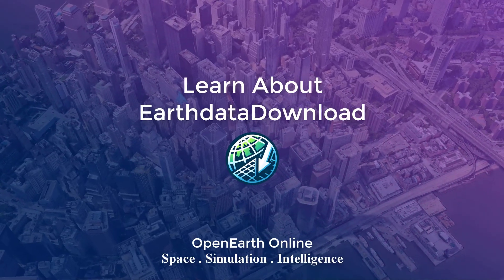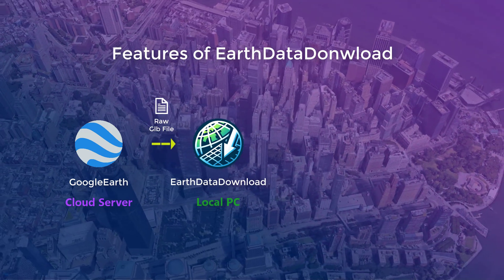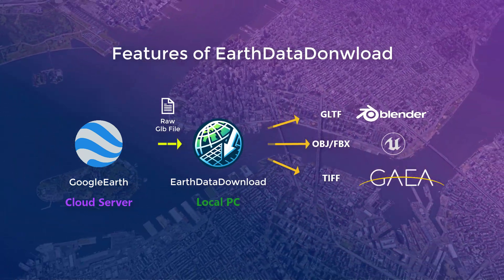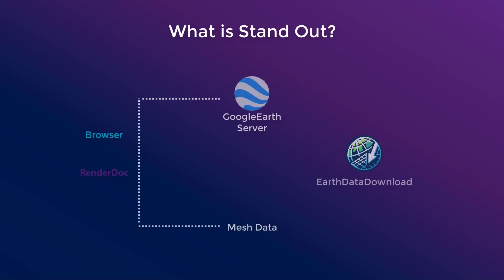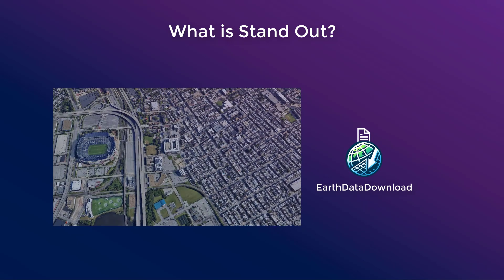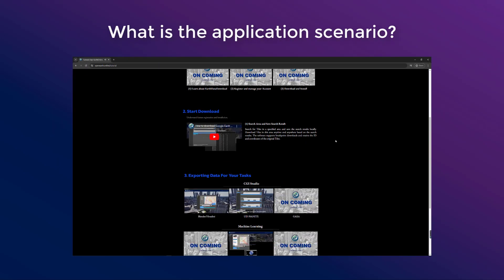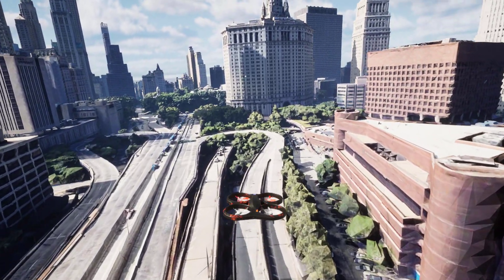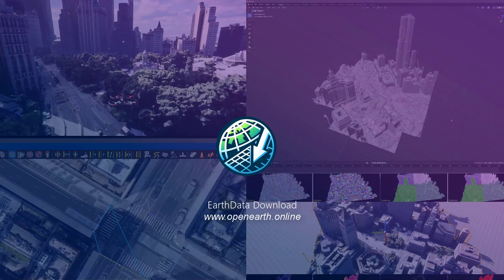Download GoogleEarth Data for A.I. and CG Project 2025 | EarthDataDownload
Learn about the new features and application directions of EarthDataDownload to help you quickly achieve your AI and CG project goals. Direct download of Google Earth raw data for AI and CG users.

to try more.

0:00 Intor
0:07 Features
0:29 Different
0:50 Application

Some of the video content is referenced from @Nvidia's Earth-2